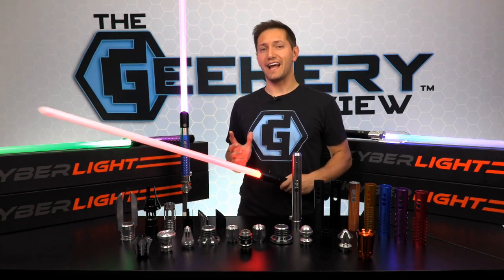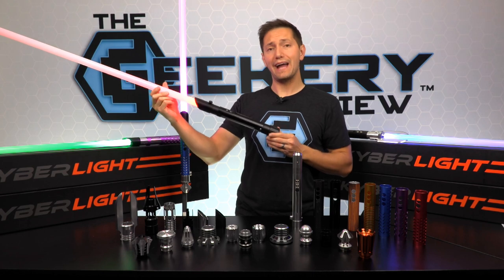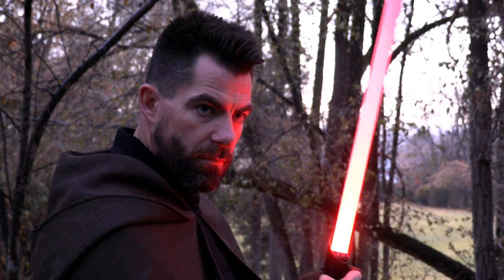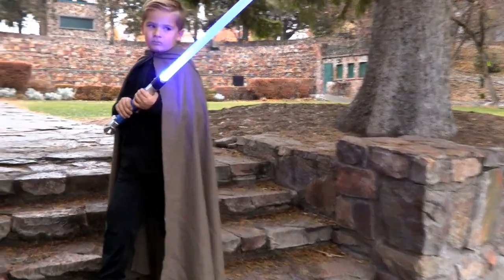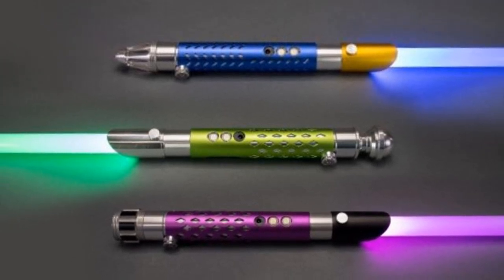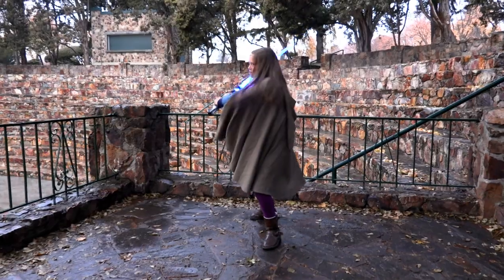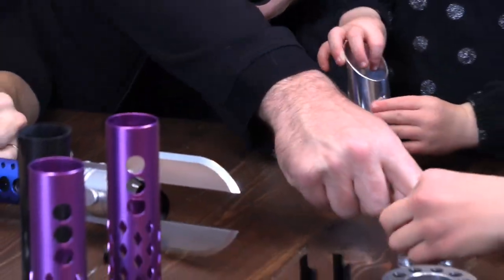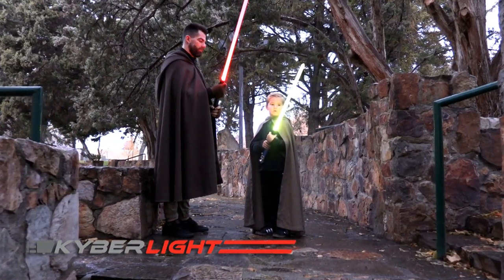REVIEW - Kyberlight Custom MATTE BLACK Saber & INITIATE PACK Sabers - Geekery View TV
Geekery View TV takes a first look at the NEW Kyberlight Custom MATTE BLACK saber & NEW Kyberlight Custom INITIATE PACK sabers for kids!

Whether you're a long-time saber enthusiast or just entering the saber scene, Kyberlight's...
► affordability (best "price-per-feature" on the market),
► all-inclusive feature set,
► at-home customizability, and
► warranties
...provide either a dynamic addition to your saber collection or a great starting point for your saber journey.

Kyberlight: One Saber. Unlimited Possibilities.